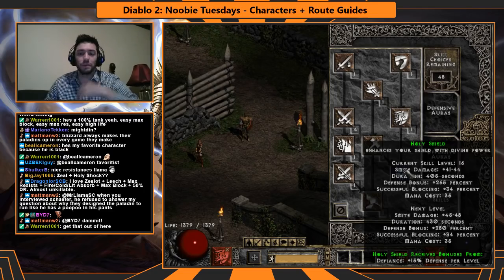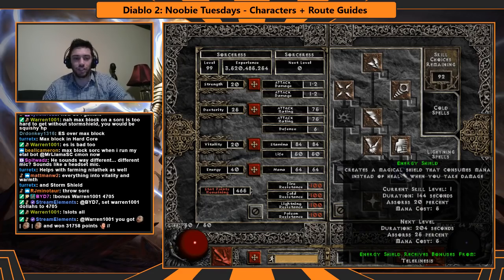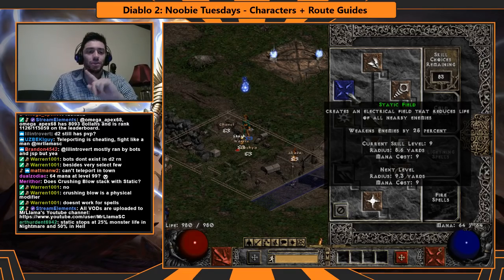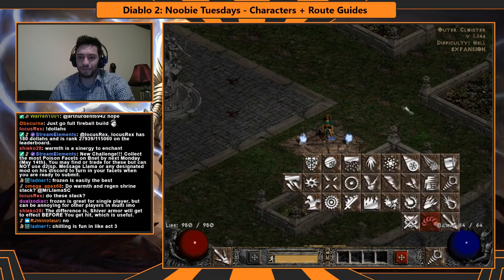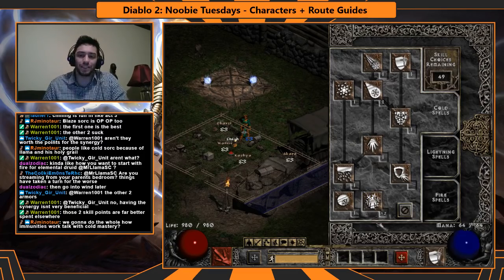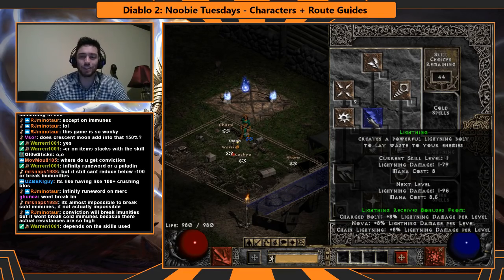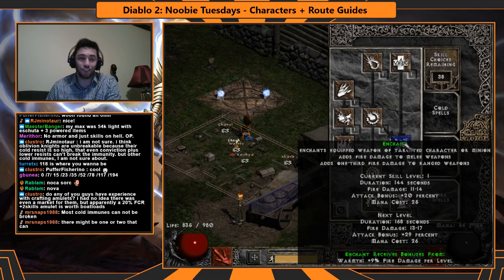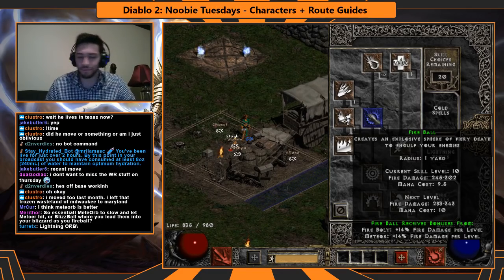[Guide] Diablo 2 First Look - Learn about the Sorceress